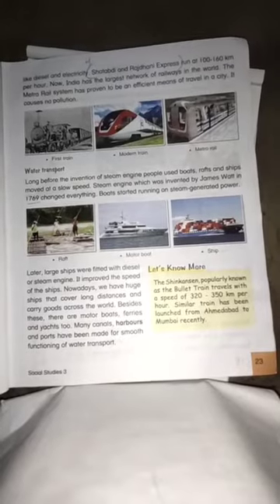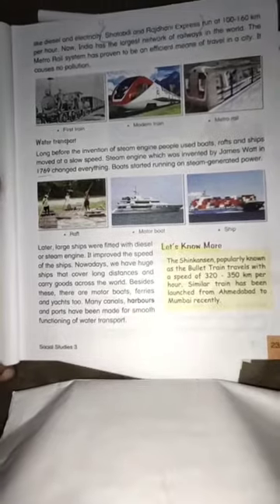Class III so st chapter 3 part 1 dated 10 07 20